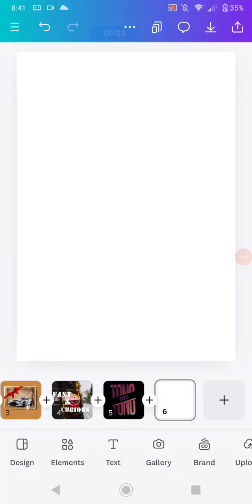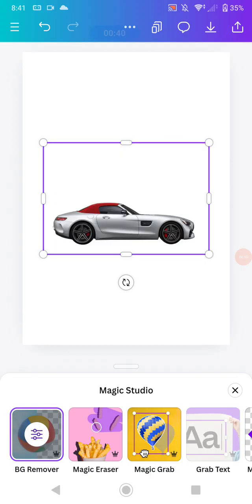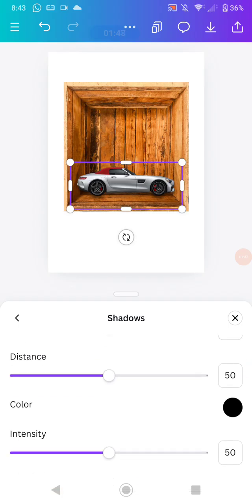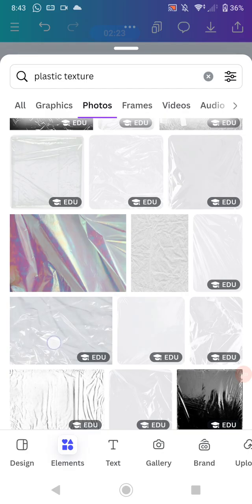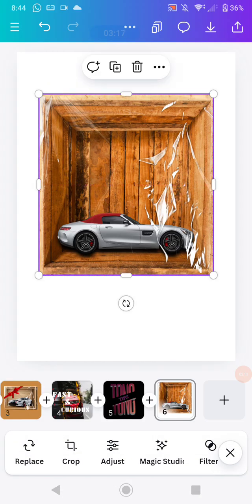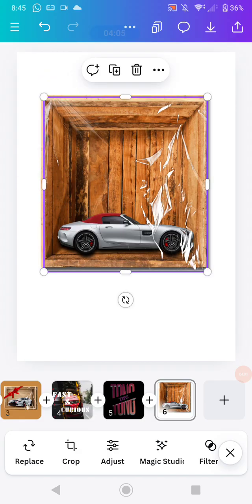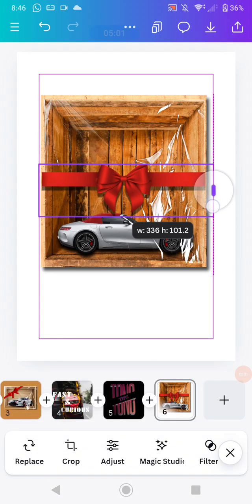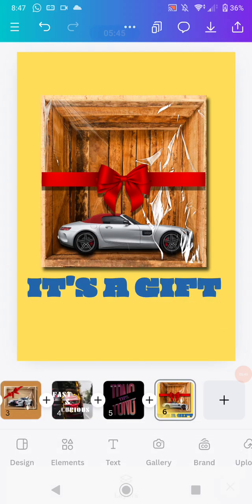Manipulation Photo editing : Add the glowing plastic wrap effect to your image !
Make a gift box like effet on to you picture, Just add a box plastic and an image or object. After that followthe tutorialfrom beginning to the end, then try it by yourself. Let's proove that anyone can edit